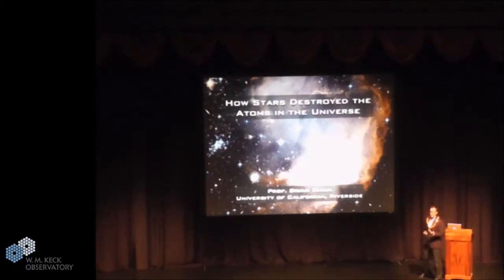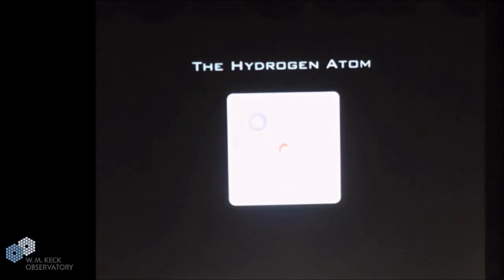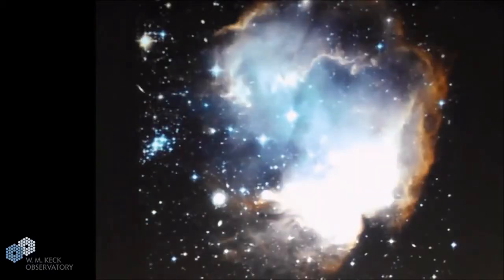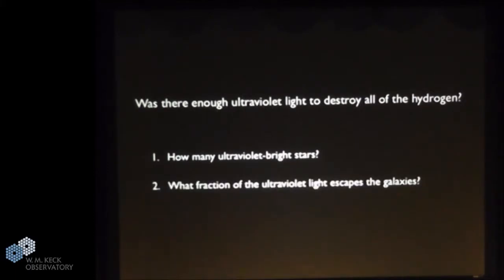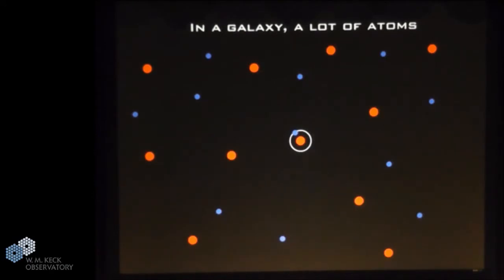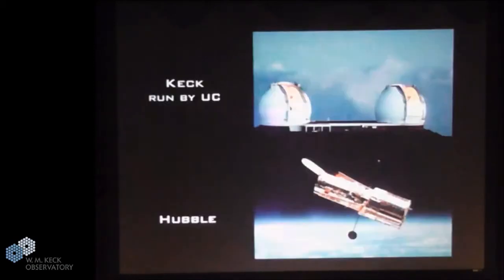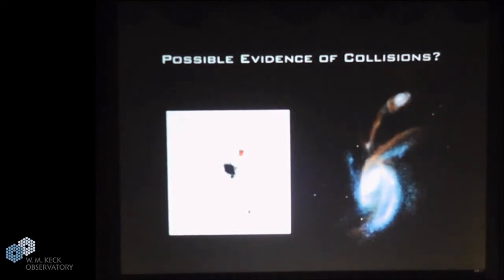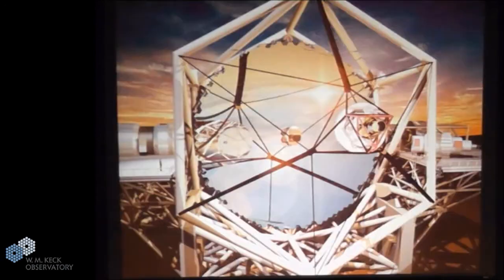Astronomy Talk: How Stars Destroyed Almost All the Atoms in the Universe